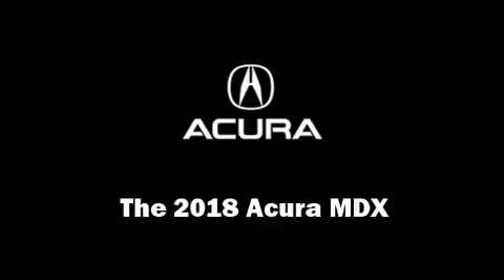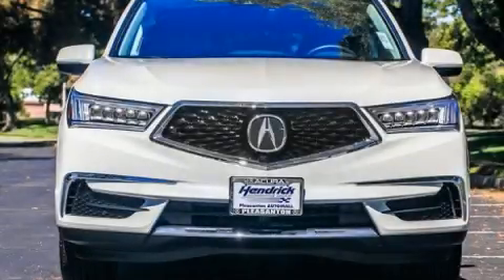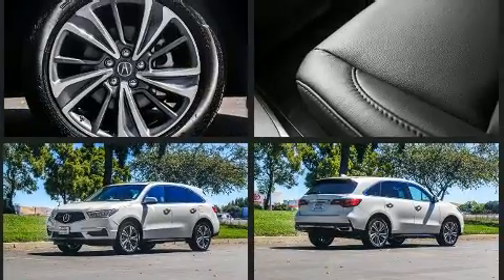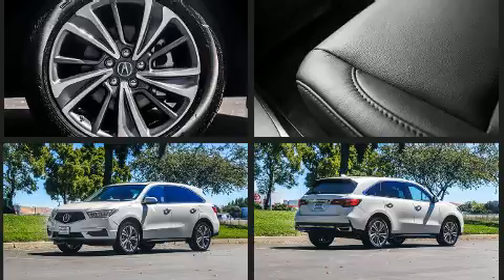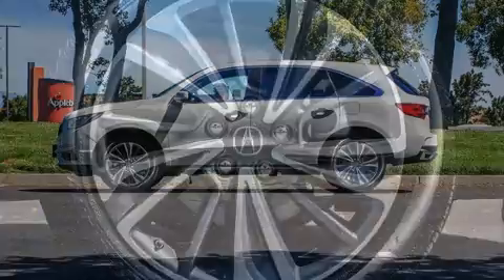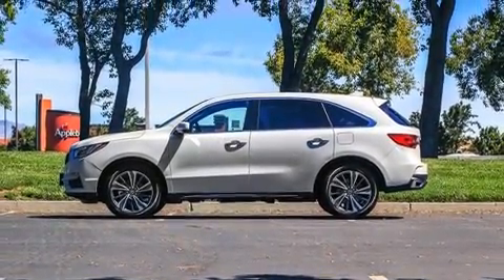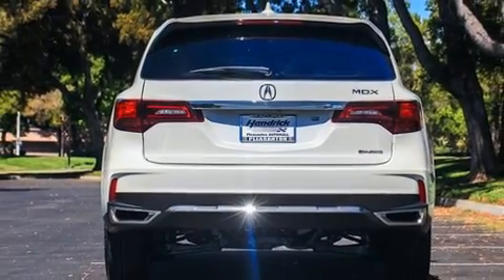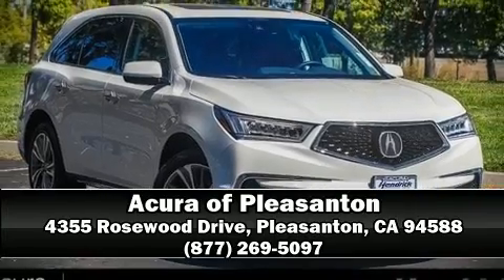2018 Acura MDX SH-AWD with Technology Package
Step into the 2018 Acura MDX. Smooth gearshifts are achieved thanks to the refined 6 cylinder engine, providing a spirited, yet composed ride and drive. Acura prioritized fit and finish as evidenced by: heated seats, power door mirrors, rain sensing wipers, and more. For drivers who enjoy the natural environment, a power moon roof allows an infusion of fresh air. Brake assist technology provides extra pressure when applying the brakes. Our sales reps are knowledgeable and professional. We'd be happy to answer any questions that you may have. Stop by our dealership or give us a call for more information.